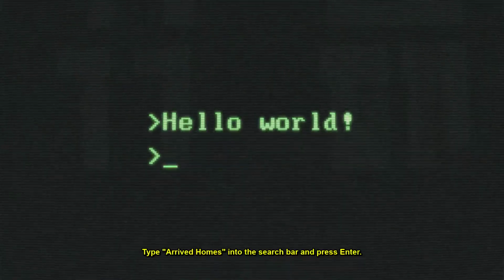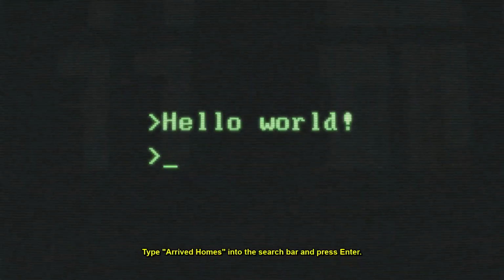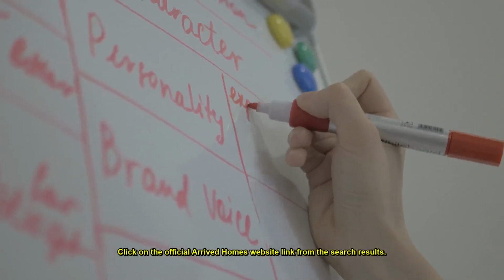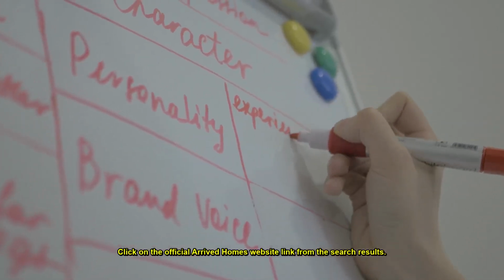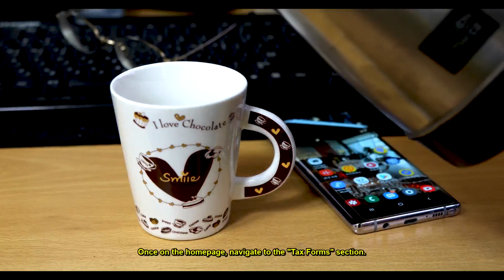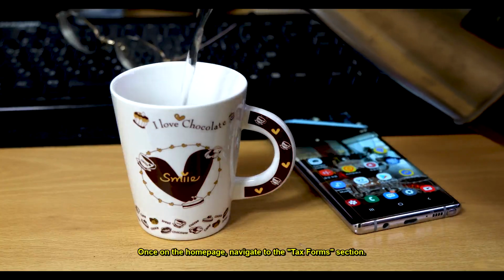How to download Arrived Homes tax form download instructions - Beginner Guide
In this beginner-friendly guide, we walk you through the essential steps to download the Arrived Homes tax form with ease. Whether you're new to tax forms or just need a quick refresher, our step-by-step instructions will ensure you have everything you need to successfully access and download the document. Don’t miss out on this valuable resource for your tax preparation!